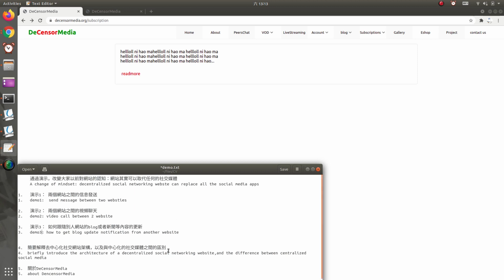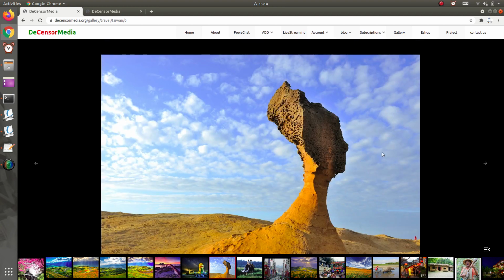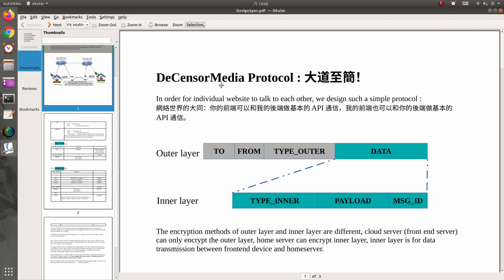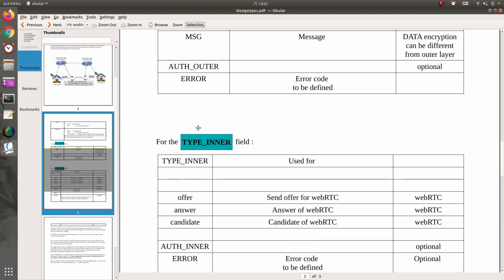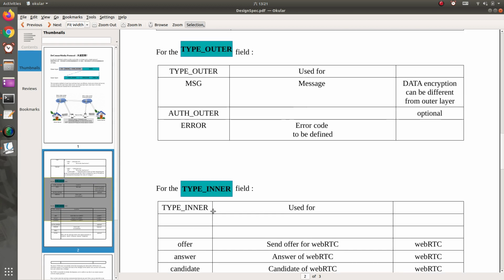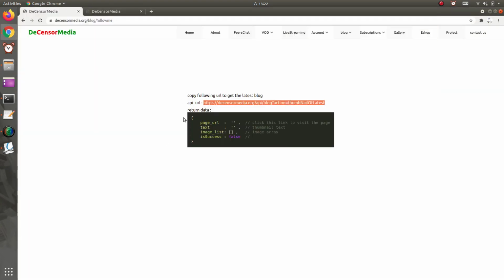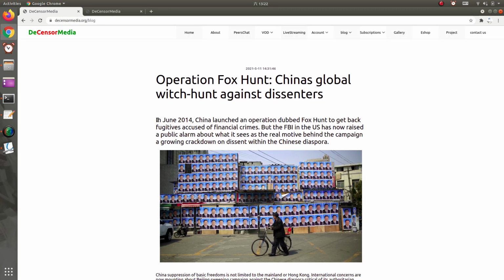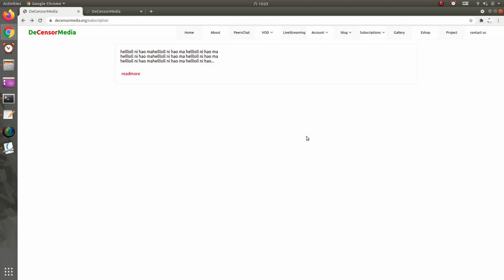subscript to blog or new section of another website from one's website